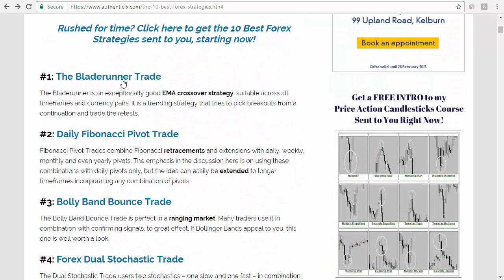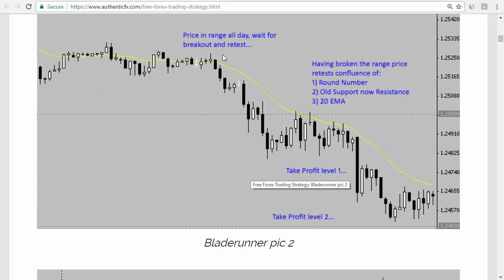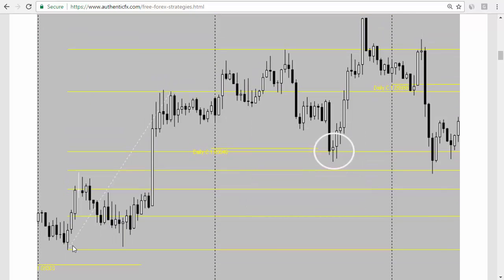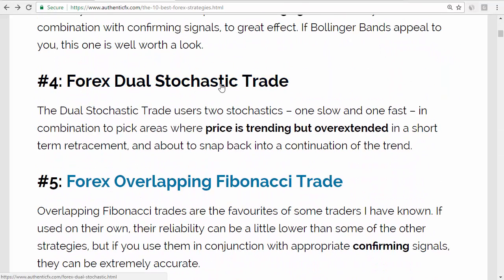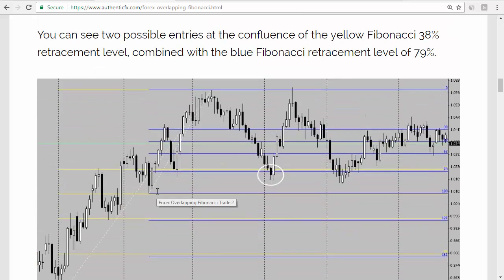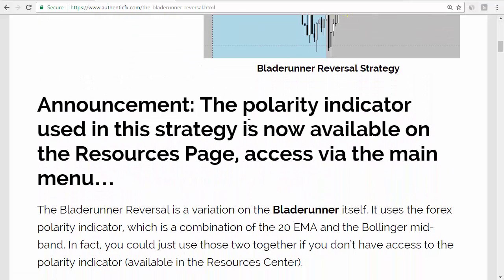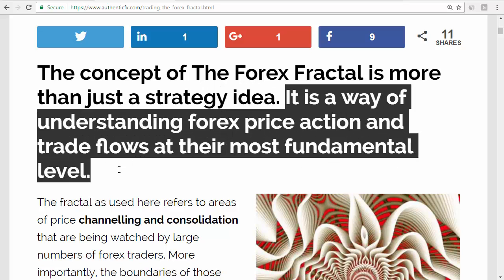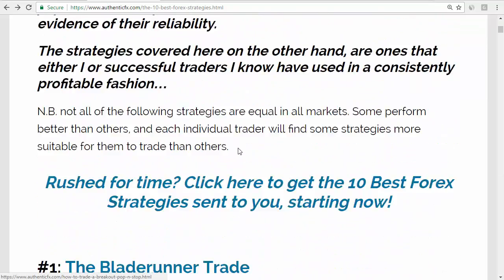10 Forex strategies we could automate...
to join "Public MT4 EA Builds"